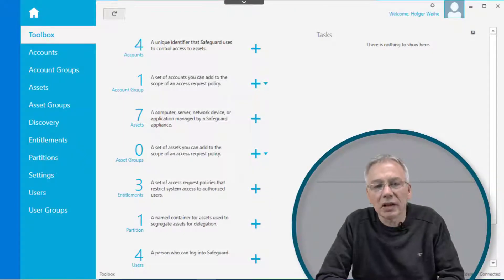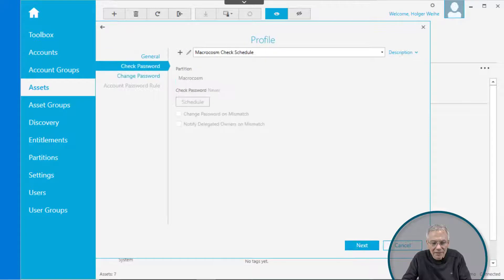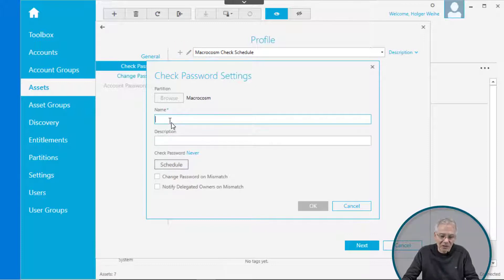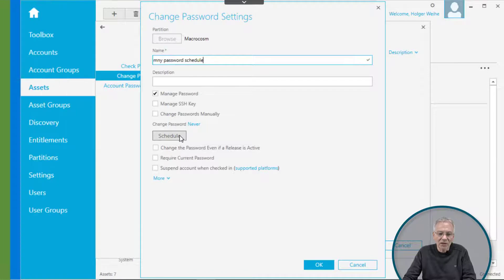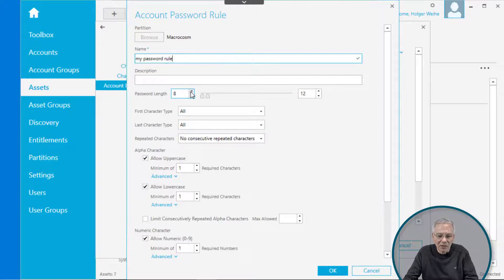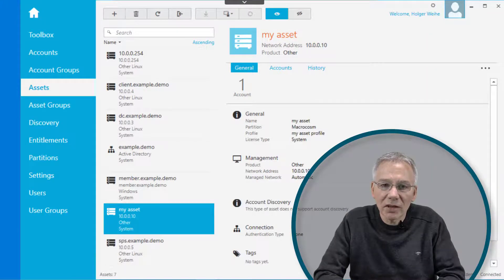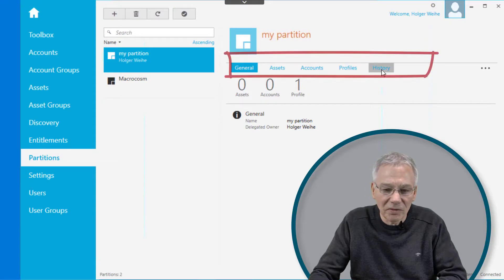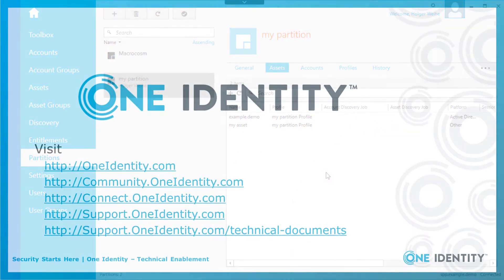One Identity Safeguard | Technical Overview #13 | Profiles and Partitions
Training Video Series: One Identity Safeguard - Technical Overview #13
Part 3: Technical Details
Profiles and Partitions
- Profiles
 - Profile - configure the Check Password behavior
 - Profile - configure the Change Password behavior
 - Define an account password rule
- Partitions and how to assign profiles